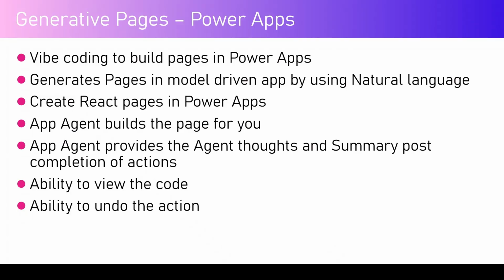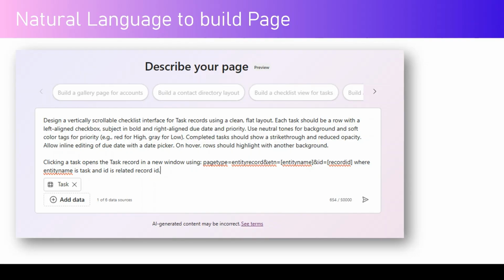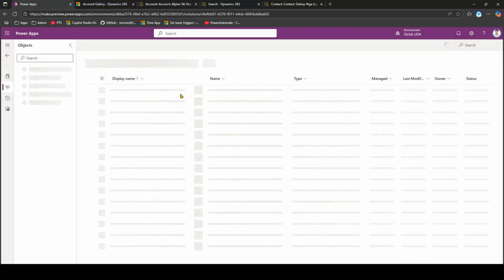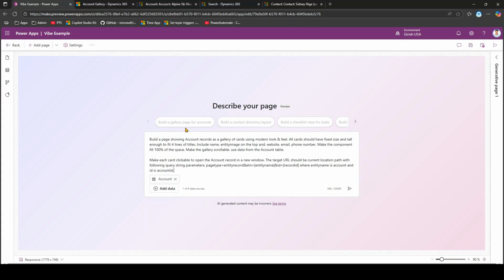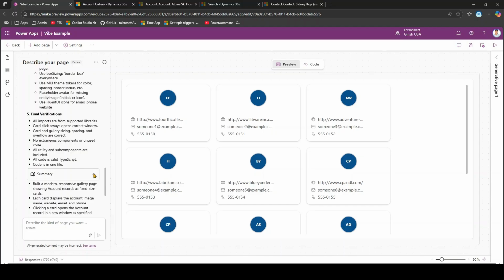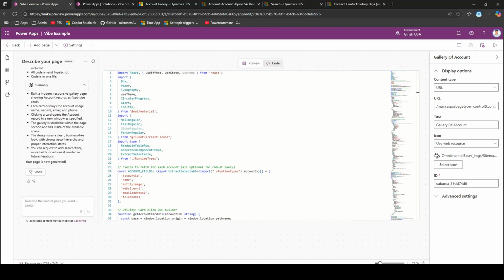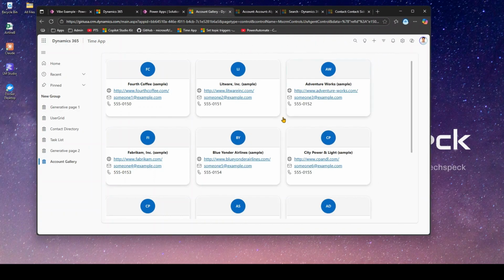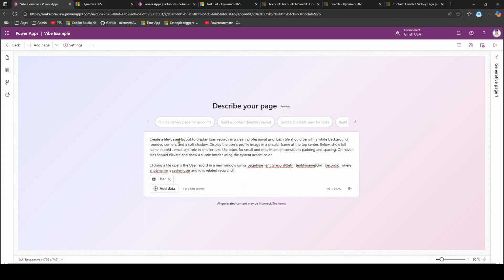What are Generative Pages in Microsoft Power Apps?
This video demonstrates the steps to generate Pages in Power apps (model driven apps) using vibe coding.

Generates Pages in model driven app are pages by using Natural language. Vibe coding is used to build pages in Power Apps. The Pages are created using React technology in Power Apps.

The App Agent builds the page and provides the Agent thoughts and Summary post completion of actions.

Girish Uppal explains the steps to generate pages using Artificial intelligence techniques.